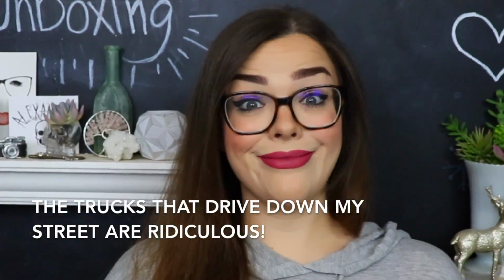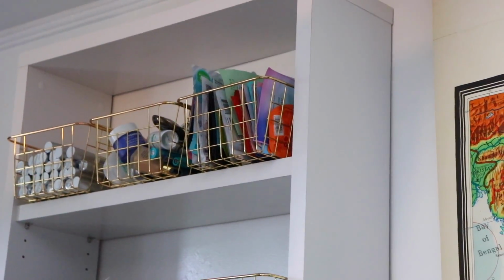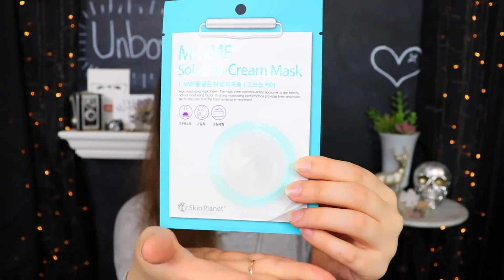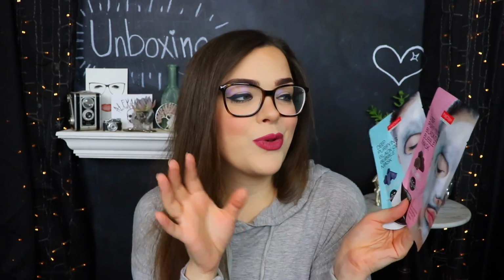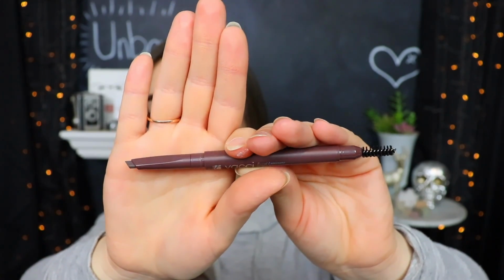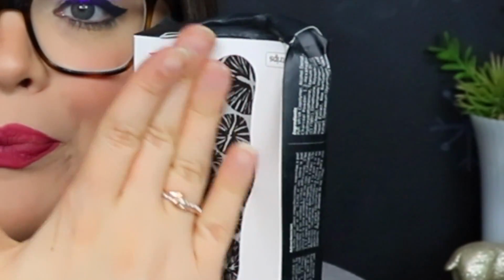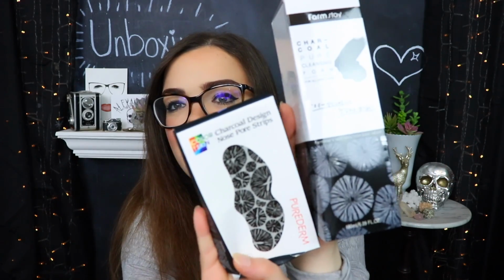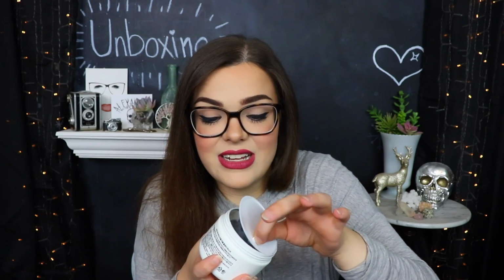2 NEW BOXES!!! | K-Beauty Subscription Unboxing! | Beauteque Beauty Box & Mask Maven!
More boxes! What else would you expect on this channel?!
Today we unbox 2 new K-Beauty Boxes!

Time stamps (Because of the rambling)
About the Subscriptions 00:47
First Box 1:28
First Item 3:19
Second Item 3:27
Third Item 3:52
Fourth Item 4:06
Fifth Item 4:20
Sixth & Seventh Item 4:32
Eighth Item 4:51
Ninth Item 5:00

Second Box 5:28
First Item 5:55
Second Item 6:59
Third Item 7:16
Fourth Item 7:45
Fifth Item 7:58
Sixth Item 8:52

Beauty Box:
Our Beauty Box by Beauteque is a monthly subscription box that delivers the latest Asian beauty products right to your doorstep. The Beauty Box includes a fun mix of makeup, skincare, body care, beauty tools, and more. You’ll receive at least 6 full sized items each month (no sample sizes here!), with a value that’s at least 3x the cost of the box.

Mask Maven:
Mask Maven is a monthly mask subscription that delivers at least 9 masks to your door each and every month. Mask Maven includes face sheet masks, lip masks, hair masks, body patches, wash off masks, and more! You can count on Mask Maven delivering you the latest and greatest in masking technology.

My quoted shipping cost was $3.95 for both subscriptions but shipping costs are calculated at checkout. The quoted starting price is the price per box if you sign up for an annual subscription. The price for monthly subscriptions are a bit higher.

Richmond, Ky
40476